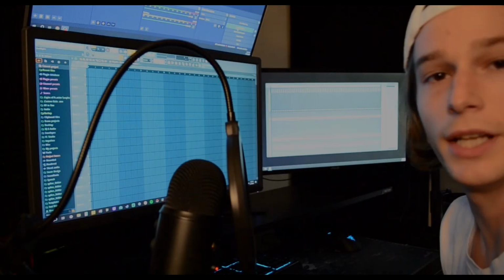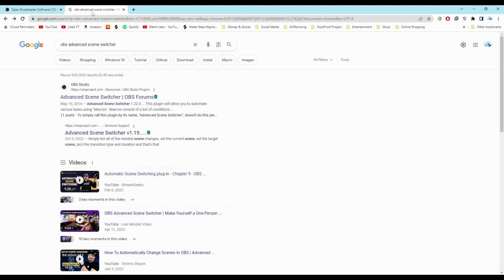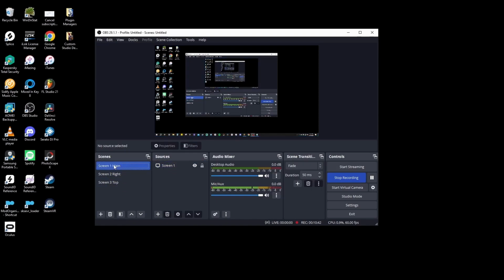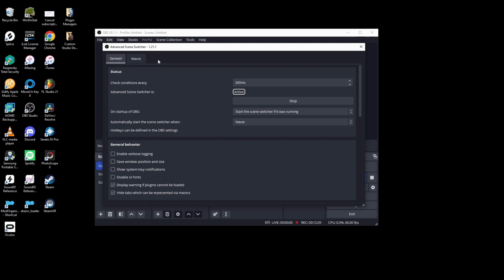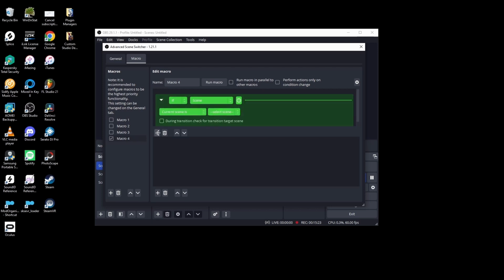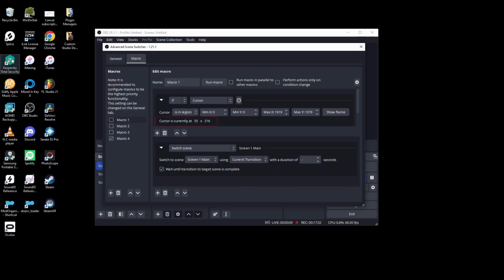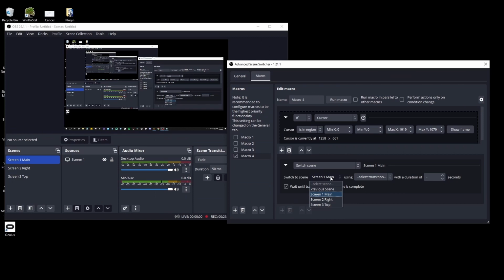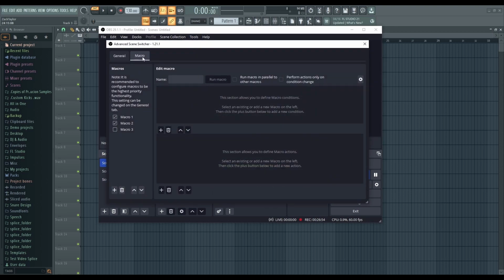Automatic Screen Switching for Streaming or Recording (OBS Advanced Scene Switcher Setup Updated)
Updated video for setting up OBS Automatic Screen Switcher for automatically switching screens for 2 or more screens.

Original video that helped me figure this out linked below- be sure to check that video out if you have trouble with the install process. @BlueScreenyt

00:00 Intro
00:45 Install
01:30 OBS Scene Setup
02:50 Scene Switcher (General Tab)
03:40 Scene Switcher (Macros Tab)
07:04 Summary